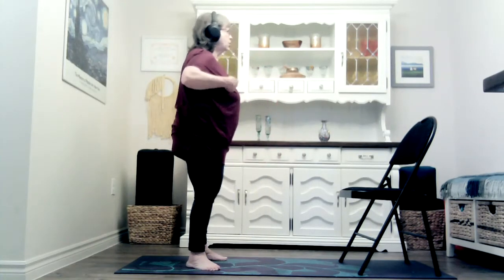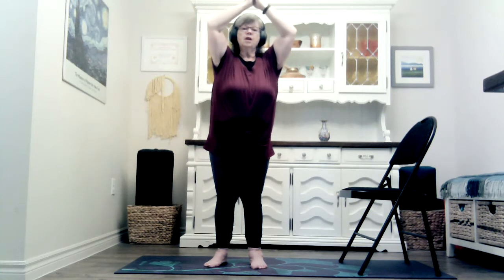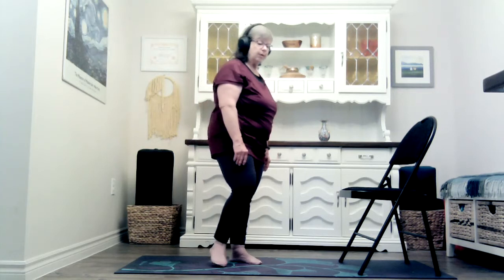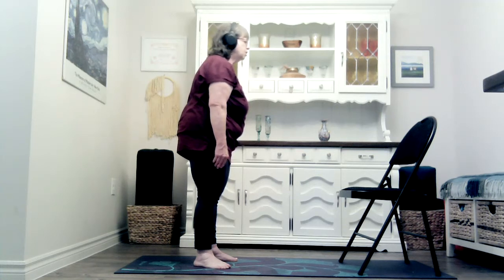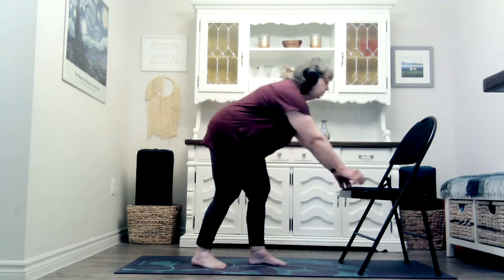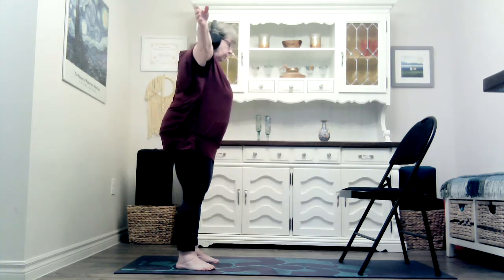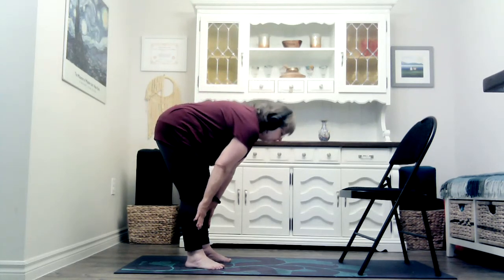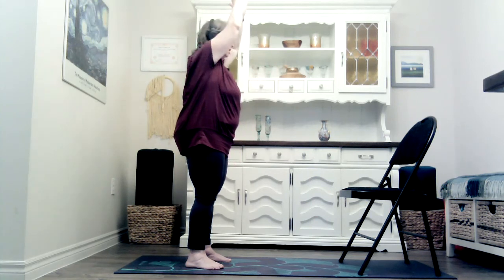#3 Sun Salutations and Your Breath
This Yoga Clip is done standing, sometimes leaning on a chair and is Dynamic Chair Yoga. You will learn about each position in a simple Sun Salutation, which can be a great tool for warming up and getting a little cardio activity. You will also learn about the importance of noticing your breathing and how it can improve your wellness, and tips on how to use your breath to flow through a Sun Salutation. Once we have covered each pose, we flow through the sequence twice together, then you can continue on your own!